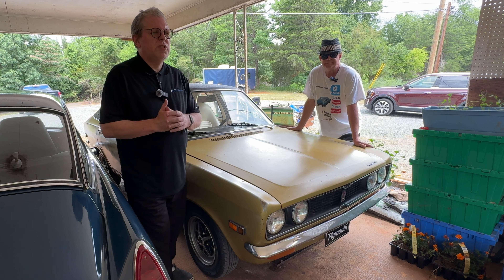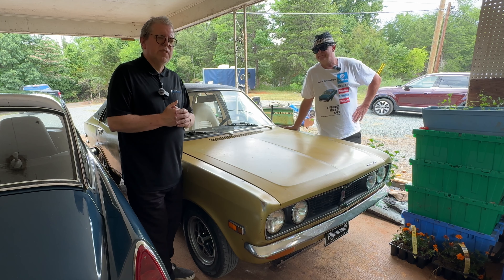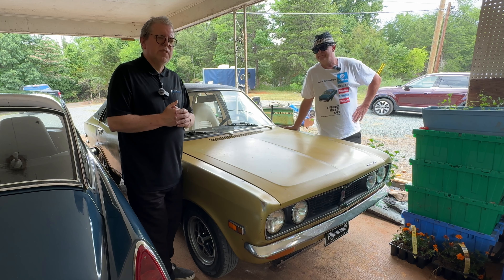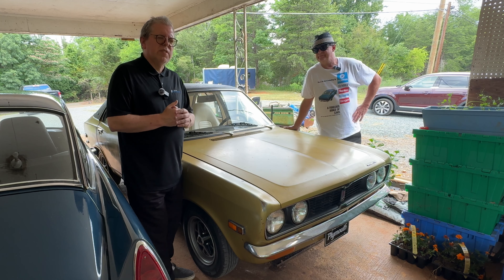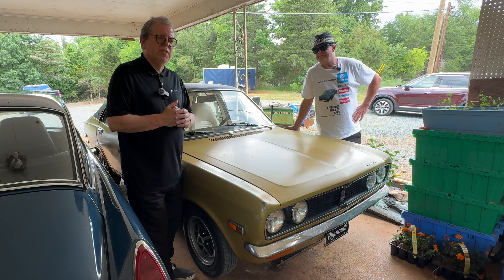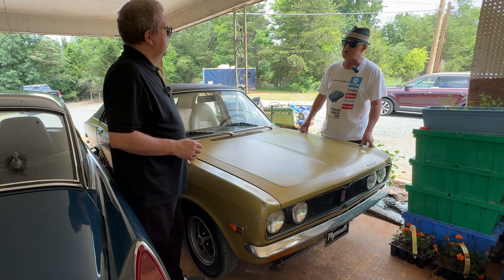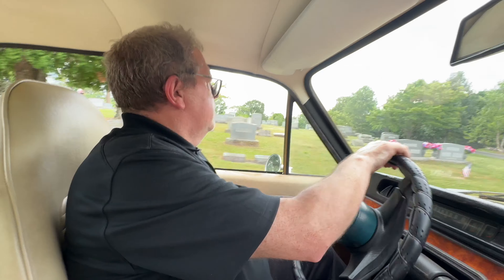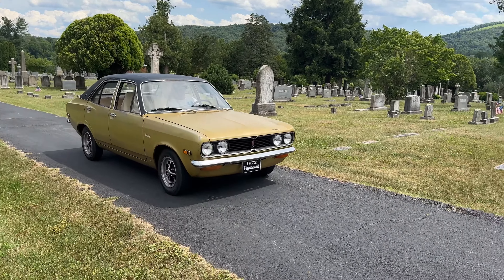Plymouth Cricket: The Failed Avenger | Collections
I travel to Virginia to meet Rummey, a fellow Brit whose passion is collecting super-rare US-specification Rootes Group cars. He bought this 1972 Plymouth Cricket (Hillman Avenger in the UK) some years ago and has been restoring it ever since.